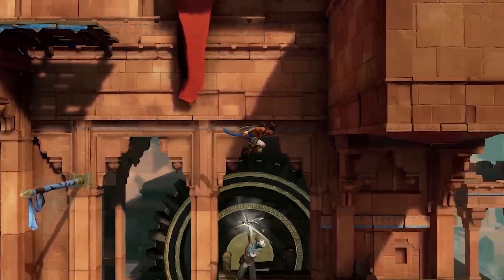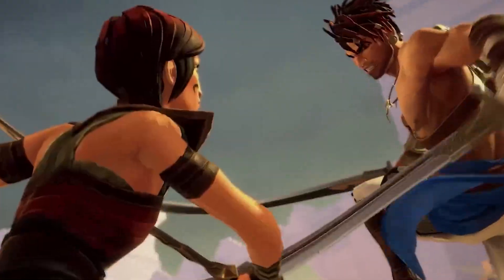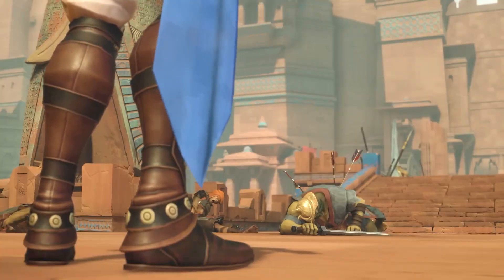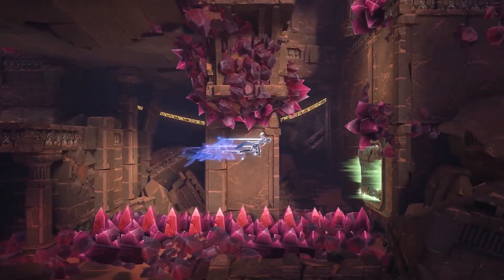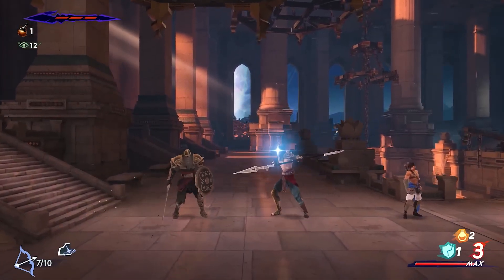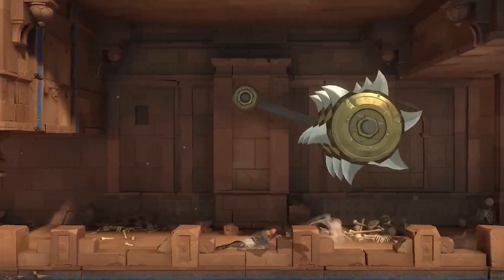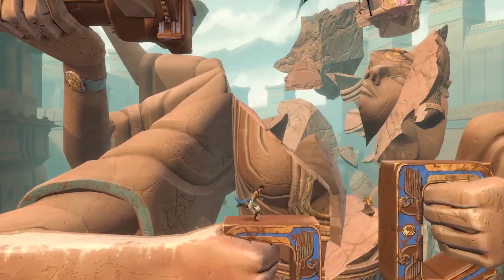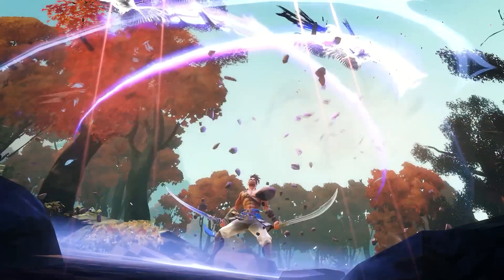Prince of Persia Lost Crown Could Be Top 2D Game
Prince of Persia Lost Crown Is new Ubisoft 2d Game.Sargon our Prince will be Main orotagonist and game is all abou Traps apuzzles and Acrobatic Combat and story wise We have to rescue a Prince
Thou we arent happy to see our prince of perisa in a 2d game we wanted sands of time we got this.I know i played all 5 Prince of persia
But for me its a fresh and also The creativity this game is going to offer that is what excite me.I hope this game make great example a 2d game should be.

Thnak You Al
Have A Comedy Day

PrinceofPersia,POP,popLostcrown,ubisoft,